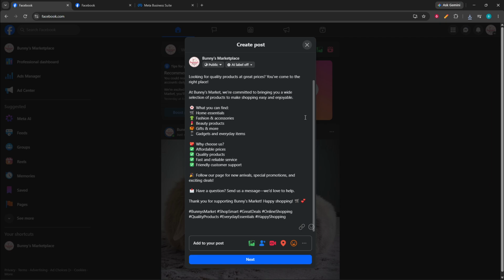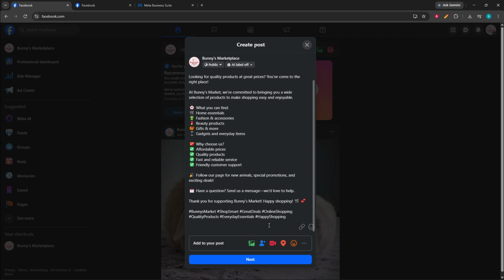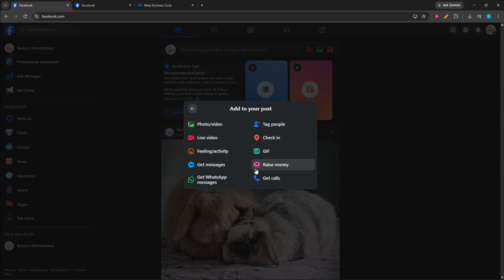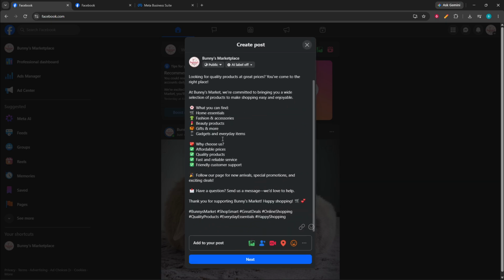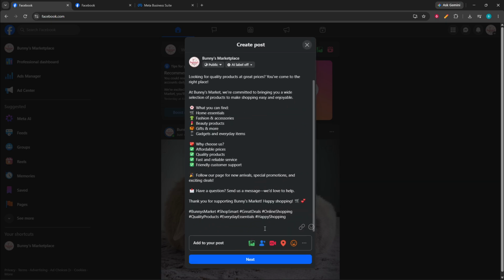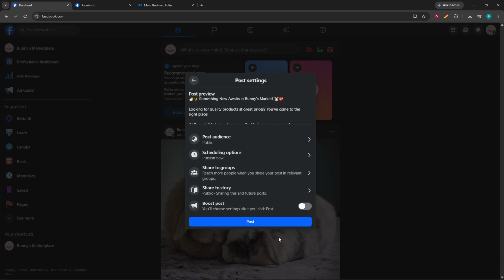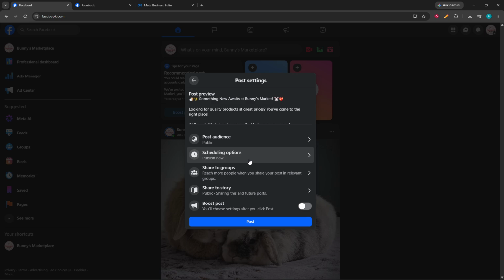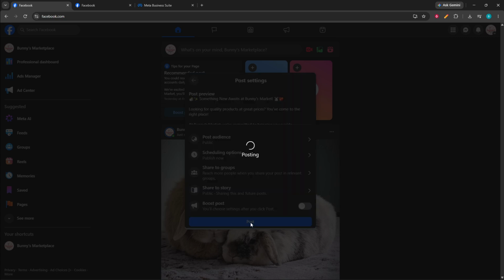How to Post to a Facebook Business Page (Page Posting 2026)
Learn how to post to a Facebook Business Page step by step.

Perfect for publishing updates, promotions, images, and engaging content for your followers.